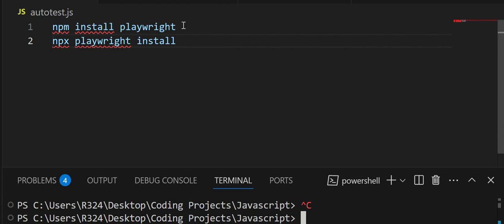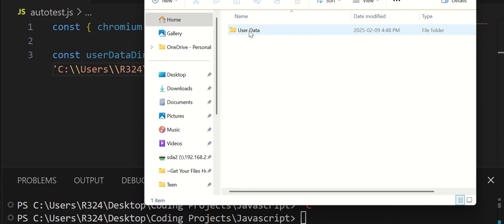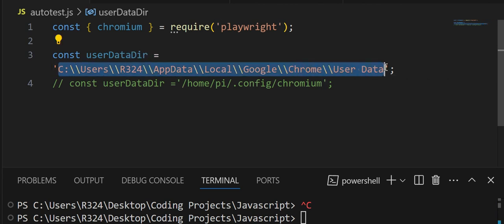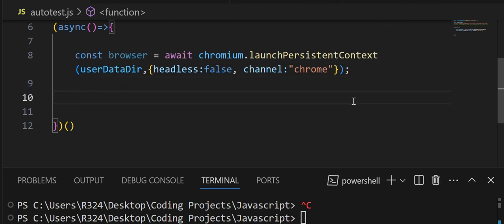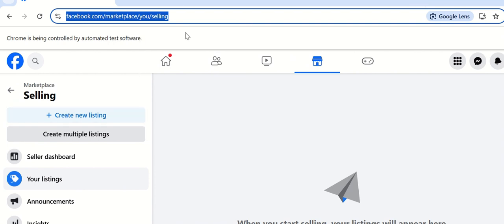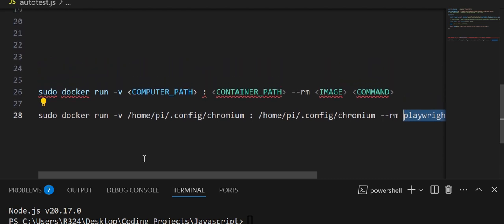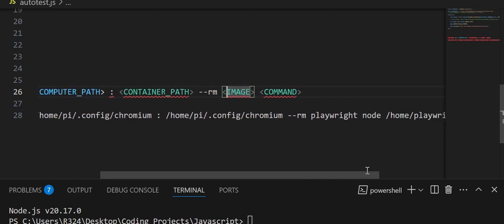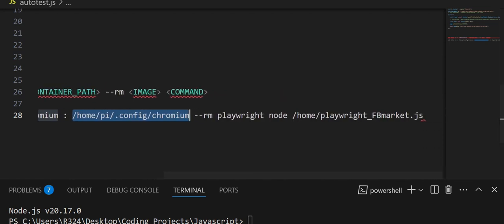Playwright Bypass / Skip the Login Page (e.g. Facebook) using Saved Credentials and Cookies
const { chromium } = require('playwright');

const userDataDir = 'C:\\Users\\R324\\AppData\\Local\\Google\\Chrome\\User Data';

// const userDataDir ='/home/pi/.config/chromium'; // For Linux

(async () =❯ {

    const browser = await chromium.launchPersistentContext(userDataDir,{headless:false, channel:"chrome"});

    // const browser = await chromium.launchPersistentContext(userDataDir,{headless:false, channel:"chromium"}); // For Linux

    const page = await browser.pages().at(0);

    page.setDefaultTimeout(300000);

IF USING DOCKER CONTAINER FOR PLAYWRIGHT

sudo docker run -v ❮COMPUTER_PATH❯ : ❮CONTAINER_PATH❯ --rm ❮IMAGE❯ ❮COMMAND❯

sudo docker run -v /home/pi/.config/chromium : /home/pi/.config/chromium --rm playwright node /home/playwright_FBmarket.js

BTC: 3EUQBWZKX9Vcwdffd3cUGATQopxrAQQxJ9
LTC: MBXE6hJgxxFYSD8SjmR7sHCHGTqFXmNGoU